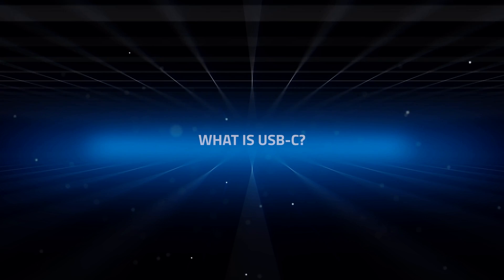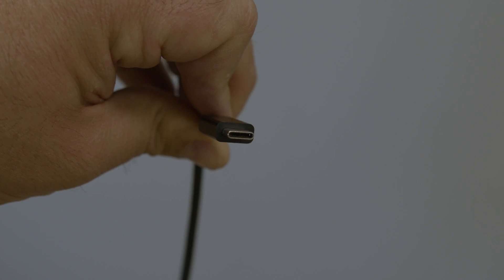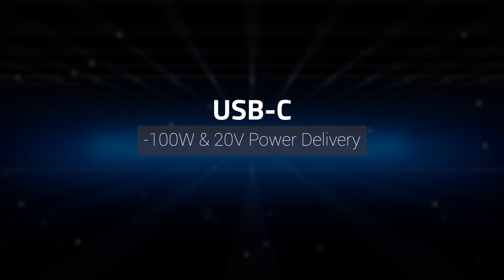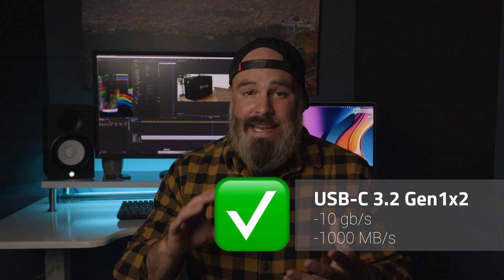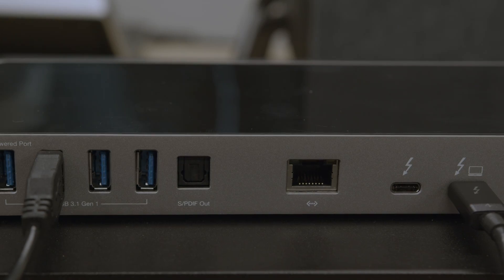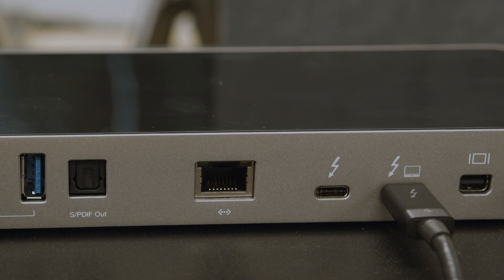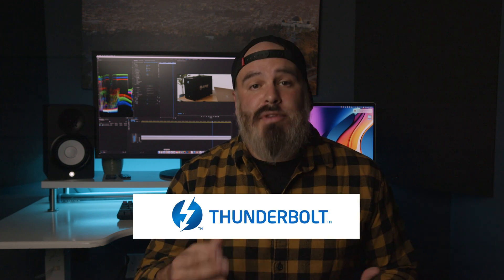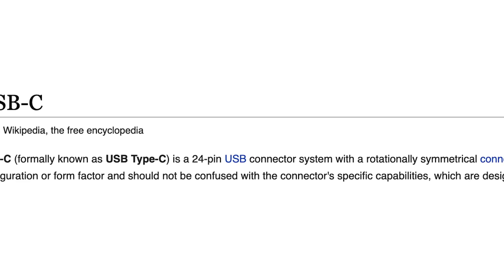What is USB-C?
Though all USB-C and Thunderbolt ports and cables look the same, they most definitely are not. Here's what you need to know about these standards and their capabilities and what to look for when buying USB-C devices, docks, and cables.

-- TIMESTAMPS --
0:00 - Intro
0:15 - What is USB-C?
0:53 - Connections and Ports
1:25 - USB-A (The Rectangle One)
1:48 - Practical Benefits of USB-C Power Delivery
2:07 - Thunderbolt 3 and Thunderbolt 4 over USB-C
2:14 - USB-C Speeds
2:39 - Can USB-C charge a device?
3:01 - What is possible over USB-C?
3:21 - Thunderbolt 3 or Thunderbolt 4 speeds over USB-C
3:51 - Thunderbolt Hub by OWC
4:01 - Is every USB-C Port the same?
4:19 - Which USB-C cable is the best?
4:45 - Why aren't my hard drives as fast as they should be?
5:31 - Thunderbolt 4 Cables are universal and backward compatible